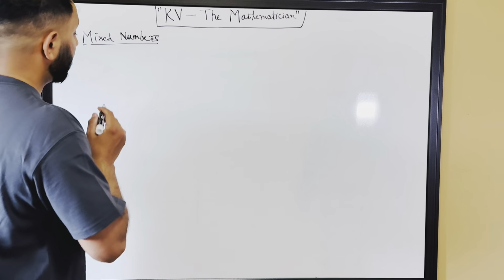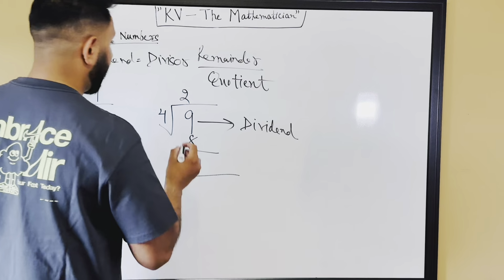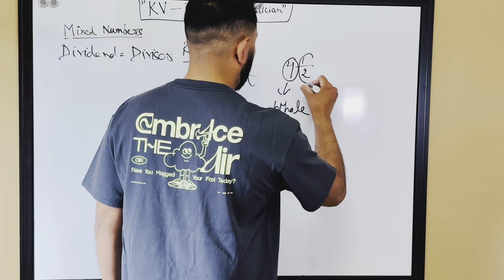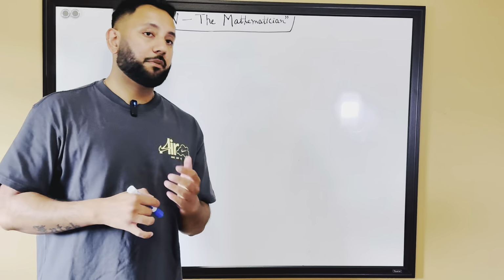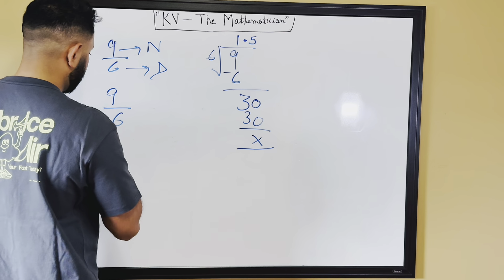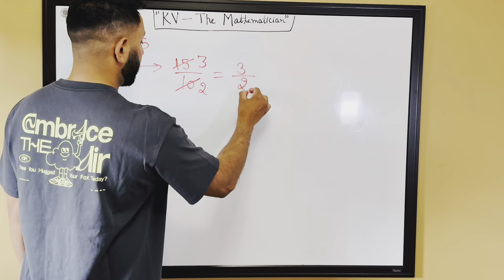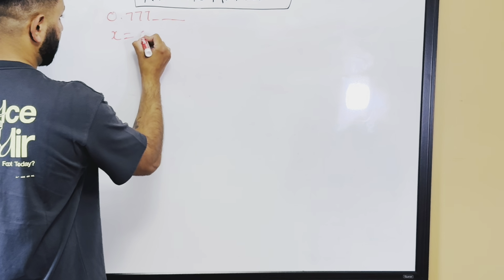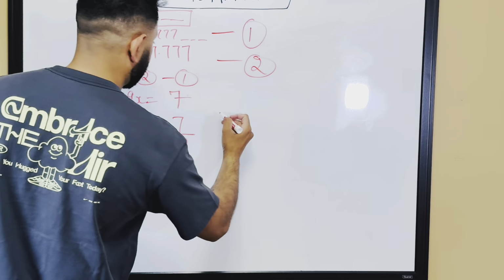Lesson-2 ,Sneak peek at Mixed Numbers,Fractions and Decimals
Endow viewers with introduction to basic concept of Mixed Numbers,Fraction and Decimals ​⁠@KakaBalliPunjabiPodcast